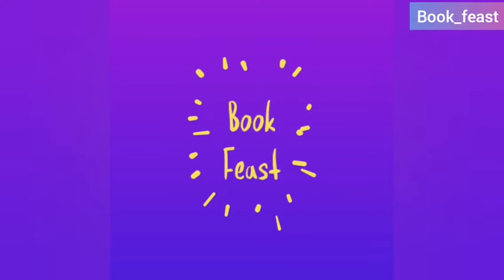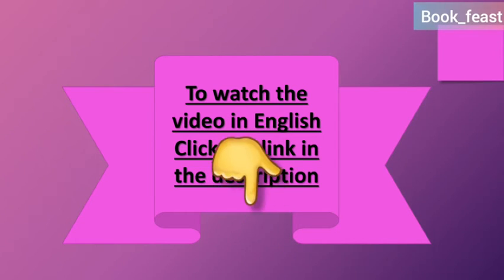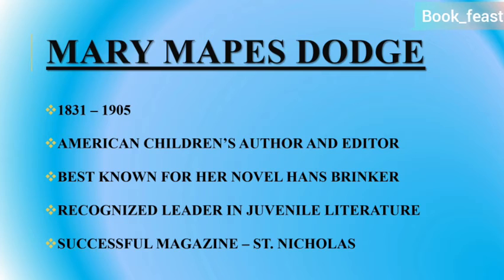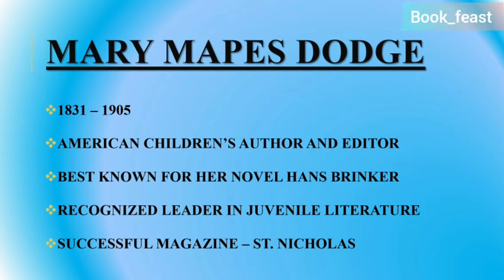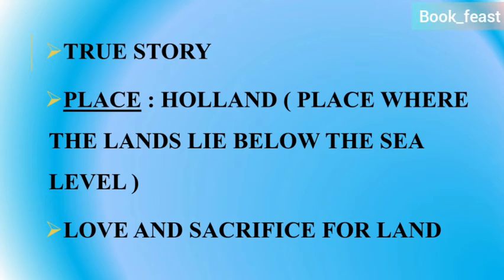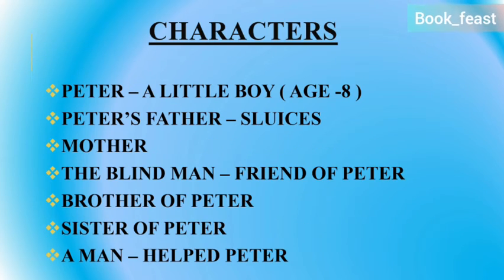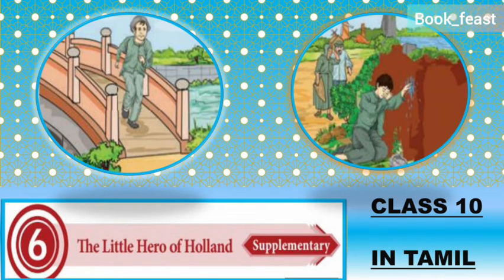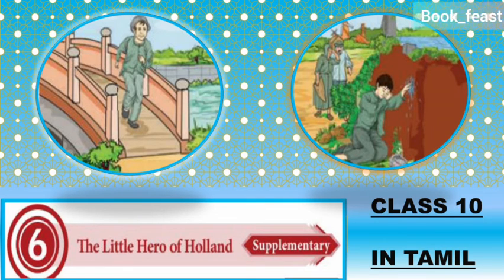The Little Hero of Holland | Mary Mapes Dodge | class 10 | Explained in Tamil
Hi everyone,
Gud day to all
This video deals with summary of , "The Little Hero of Holland" by Mary Mapes Dodge
Hope it will be useful to you.

Click her to watch the summary of "The Little Hero of Holland" by Mary Mapes Dodge in English

Reference: 10 standard English Text book
Samacheer Kalvi

Greetings
with Regards,